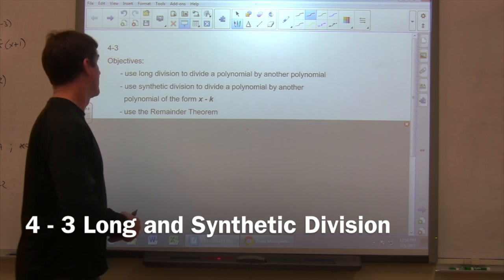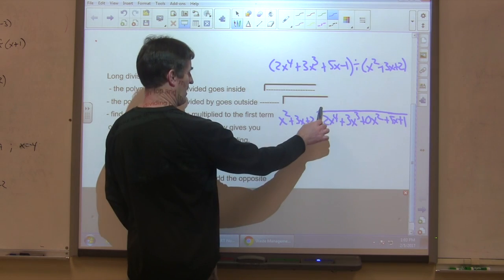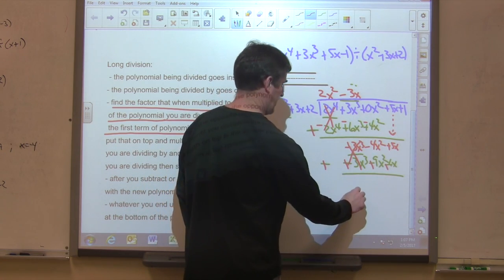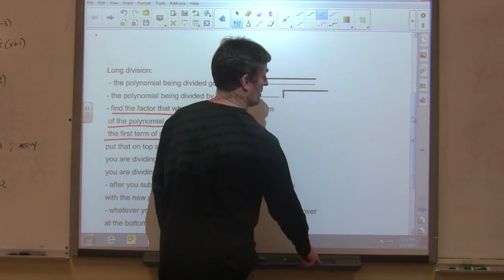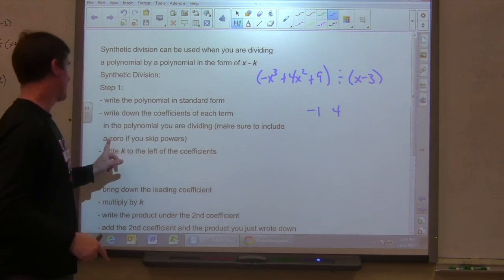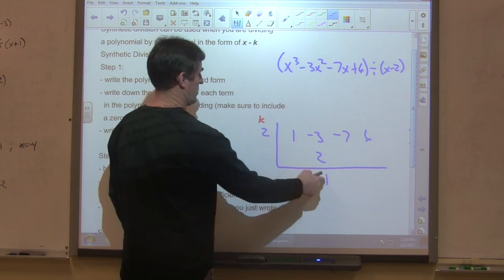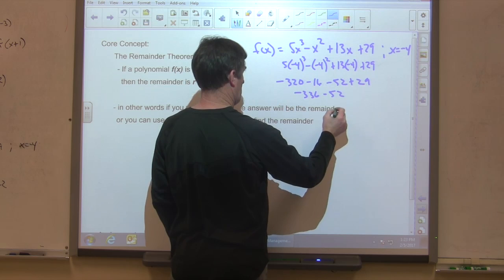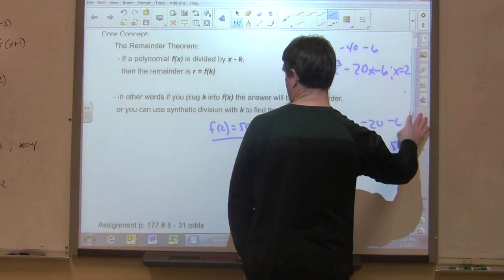4 - 3 Long and Synthetic Division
This video is about 4 - 3 Long and Synthetic Division